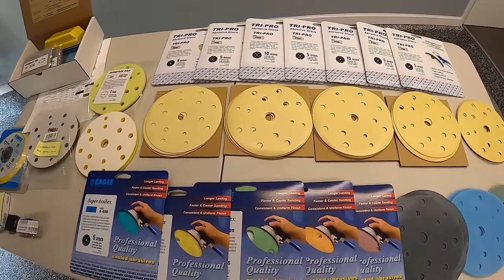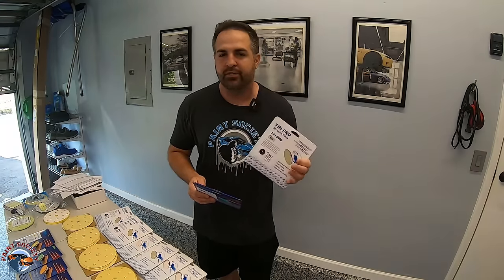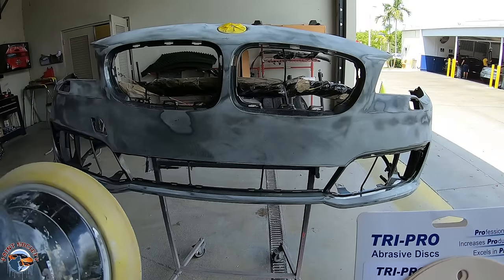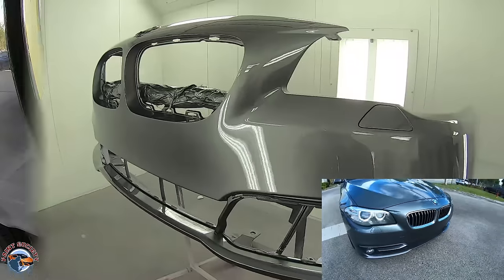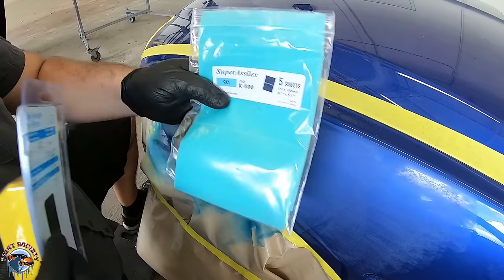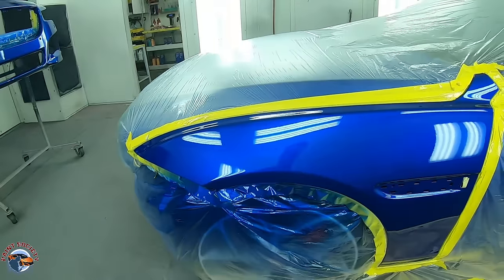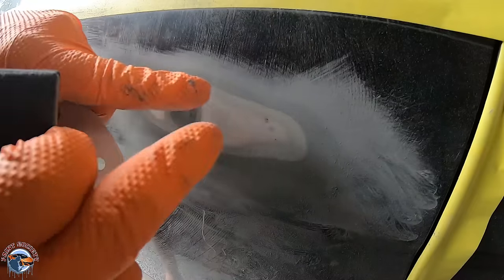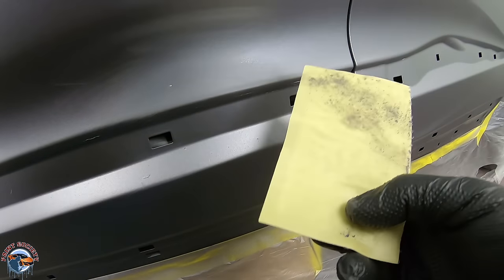How to Sand your Car for Paint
In this Episode we go over multiple applications identifying which sandpaper grits to choose when doing repairs to plastic, metals and sanding filler. We also venture into wetsanding and buffing and give the correct guidance on choosing the correct grit to give you a great results. After viewing this video you'll be able to hit the garage with complete confidence in carrying out any repair!

To purchase Eagle Abrasives Sandpapers:

Tolecut Complete Starter Kit w/ Toleblocks (K800-K3000)

Super Assilex Sheet Finishing Starter Kit (K600-K1500)

Super Assilex 6" Disc Finishing Starter Kit (K600-K1500)

Super Buflex 6" Disc Finishing Starter Kit (K2000-K3000)

Yellow-Film 6" Disc Starter Kit (P800-P2000)

Tri-Pro 6" Disc 15H Starter Kit (P80-P600)

Super Assilex Sheet Full Box

Super Assilex 6" Disc Full Box

Super Buflex Sheet Full Box

Super Buflex 6" Disc Full Box

Yellow-Film 6" Disc Full Box (No Hole)

Tri-Pro 6" Disc Full Box (15H)

Tri-Pro 6" Disc Job-Pak (15H)

Tri-Pro 6" Disc Full Box (No Hole)

Tri-Pro 6" Disc Job-Pak (No Hole)

Kovax Dry Guide Coat - Black

FREE box of sandpaper with the purchase of a sander:
Proma-X D/A Sander (Non-Vacuum)

Proma-X D/A Sander (Vacuum)